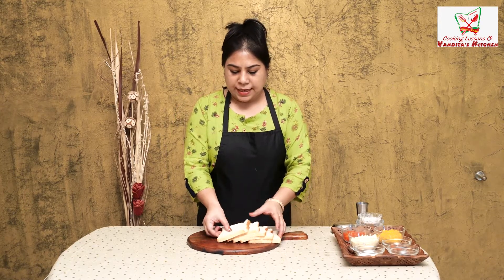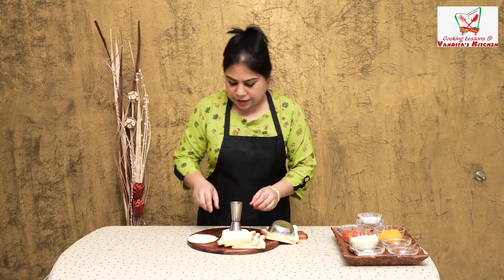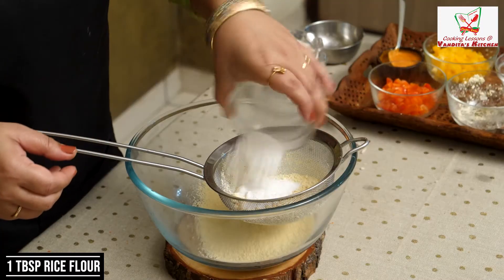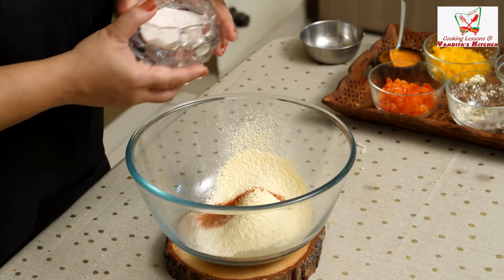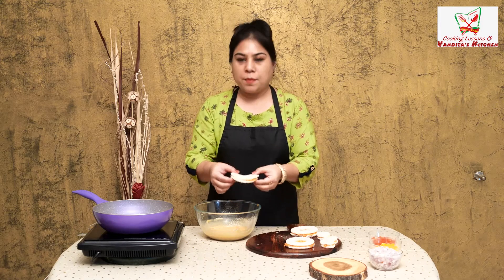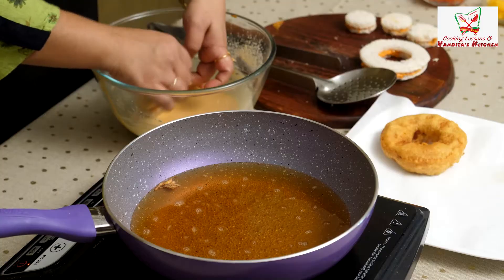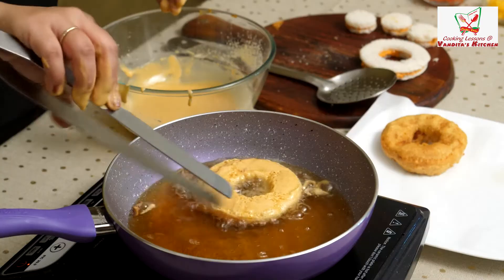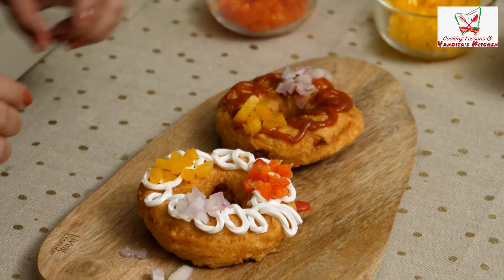How To Make "Bread Pakoda Donuts" || Indian Snacks Recipe || Home Made Style Bread Pakoda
"Bread Pakoda Donuts"

Ingredients :-

Slices of bread
Garlic chutney
1 cup Besan
1 tsp chili powder
1/4 tsp Baking soda
Donut cutter or any round shaped cutter to give donut shape

Suggested Video :-